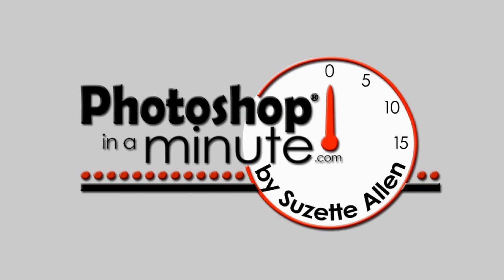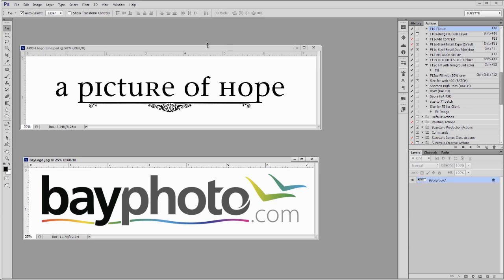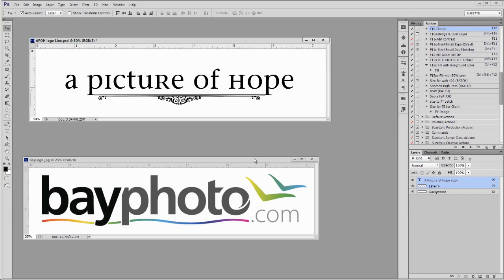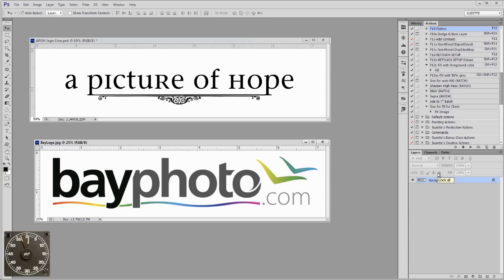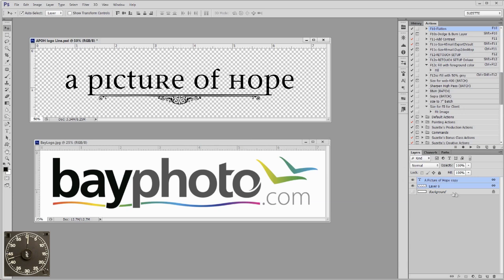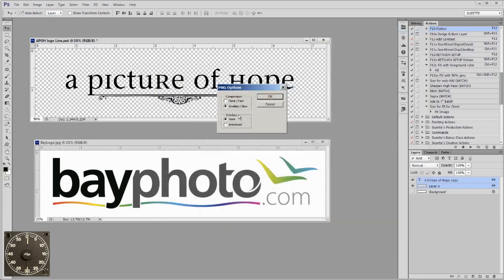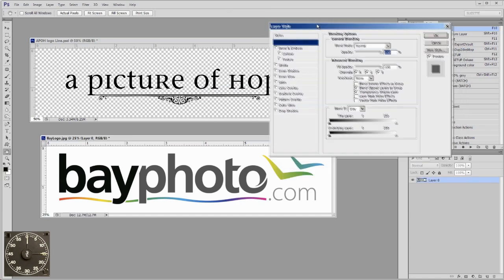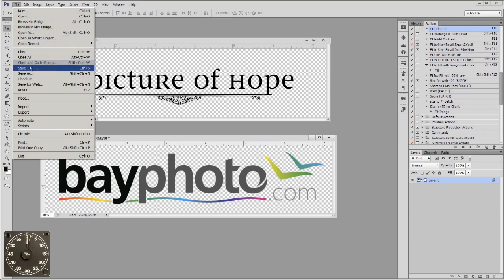Photoshop in a Minute - Save a PNG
Photoshop in a Minute. It's useful to save your logo to use as a watermark on proofs. The easiest way is to save it as a PNG because a PNG file will support transparency. And if the logo is a flattened image with a white background, well, just watch and see!